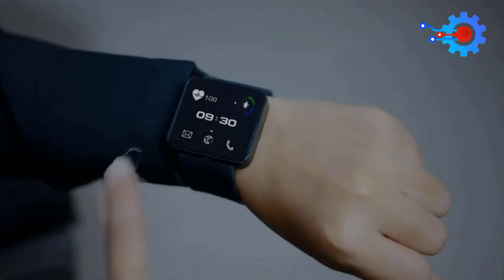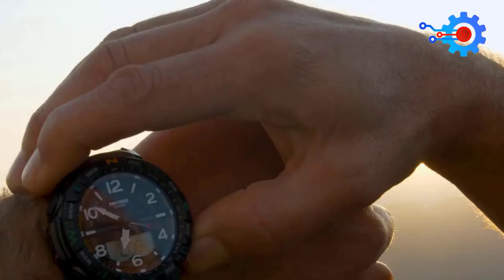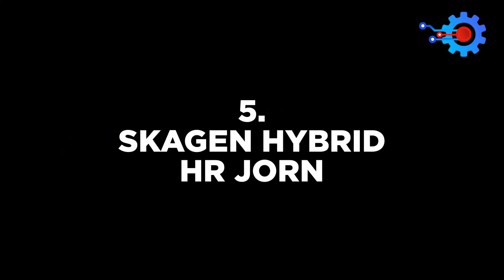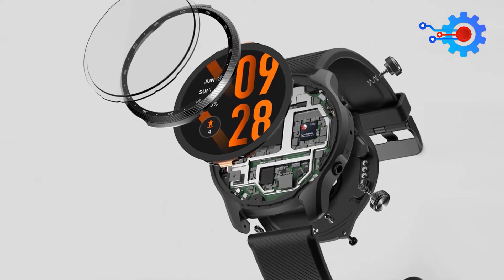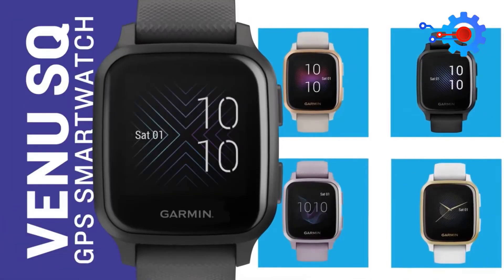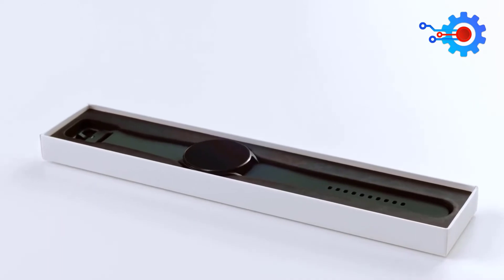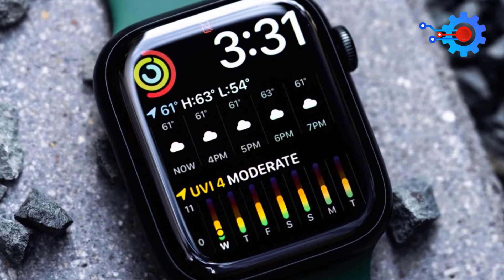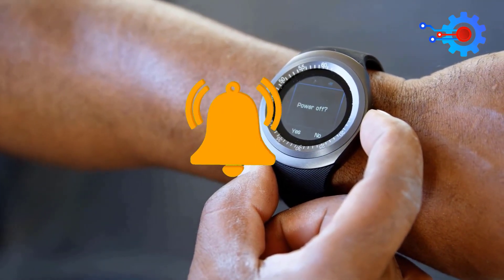Top 7 BEST SMARTWATCH In The World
Top 7 BEST SMARTWATCH In The World. The number main smart watch buying guide expert gives out is to look out for compatibility and excellent performance. Although the new smart watch 2022 critic assume might be expensive there is the best smartwatch under 5000 which you can get on a budget. However, round smartwatch and among other best budget smartwatch as good battery life and best designs. Here in this video, we bring you a list of the top 7 best smartwatches in the world

WHAT ARE THE NEW SMARTWATCHES FOR 2022? THE BEST SMARTWATCH HAS THE FUNCTIONALITY YOU NEED AND COMES LOW COST. WHAT WE HAVE HERE ARE THE BEST-TESTED SMARTWATCHES FOR YOU. THESE WATCHES TRACK YOUR EXERCISES, MONITOR YOUR HEALTH, LAST LONG AFTER A SINGLE CHARGE, AND HAVE OTHER FUNCTIONS LIKE FLASHLIGHTS AND TIMERS. HERE IS A REVIEW OF THE TOP SEVEN BEST SMARTWATCHES IN THE WORLD.

Timestamps
00:00 Introduction
00:28 7. CASIO PRT-B50
01:07 6. FOSSIL COLLIDER HYBRID SMARTWATCH HR
01:44 5. SKAGEN HYBRID HR JORN
02:20 4. MOBVOI TICWATCH PRO 3 ULTRA GPS
03:07 3. GARMIN VENUS SQ. AND SQ. MUSIC EDITION
03:57 2. SAMSUNG GALAXY WATCH4
04:50 1. APPLE WATCH SERIES 7
BEAR IN MIND THAT YOUR PICK FROM THE LIST SHOULD BE COMPATIBLE WITH YOUR PHONE. AN APPLE WATCH CANNOT WORK ON ANDROID AND VICE VERSA.
WHAT IS YOUR TOP PICK FROM THIS LIST? DOES BUDGET OR FUNCTIONALITY COME FIRST WHEN YOU ARE CHOOSING A SMARTWATCH?